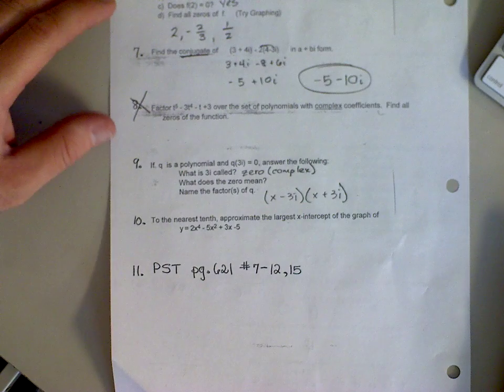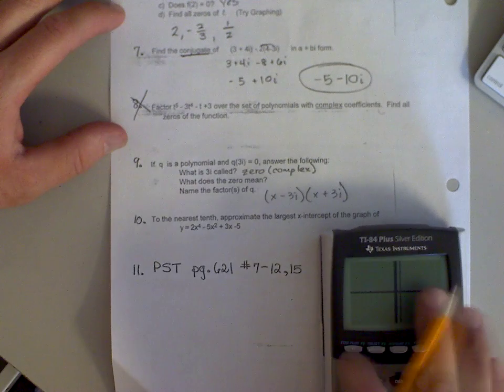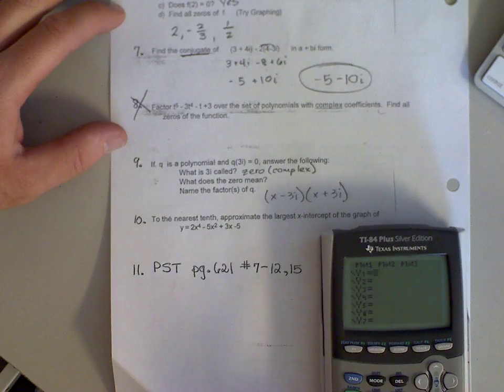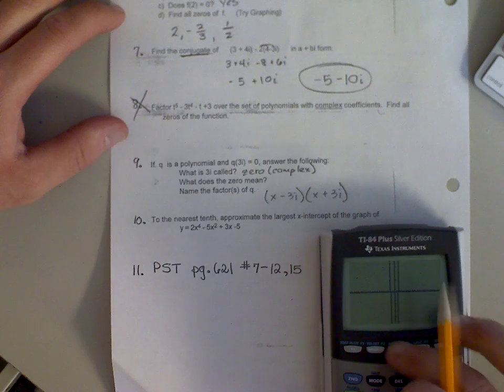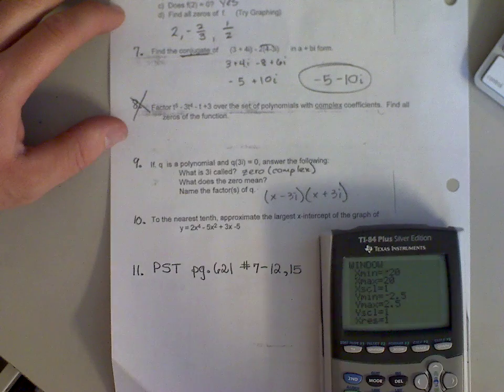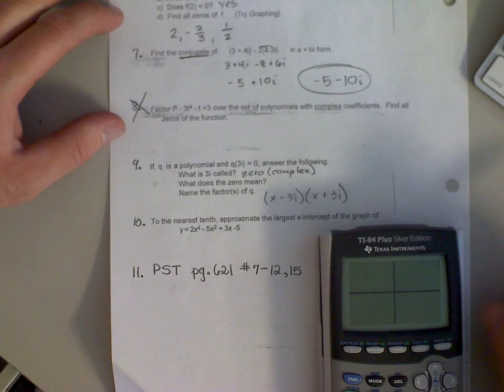Algebra 2 Ch. 9 Pt. 2 Pretest